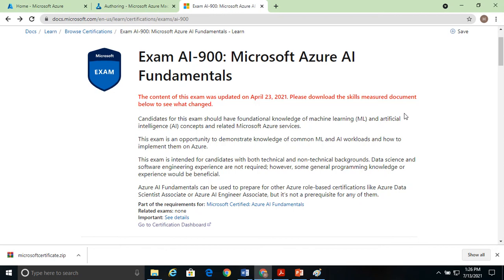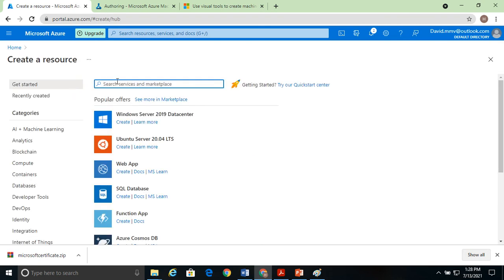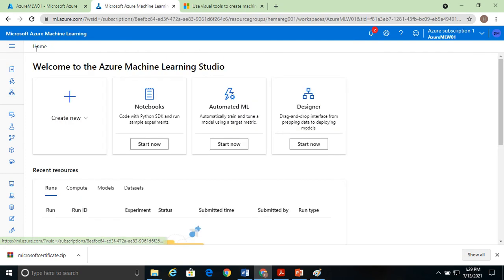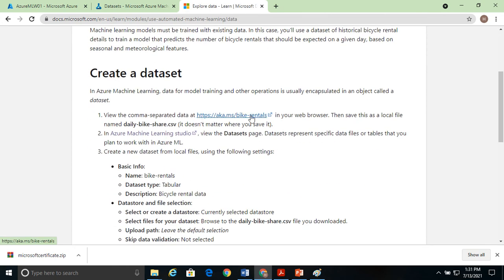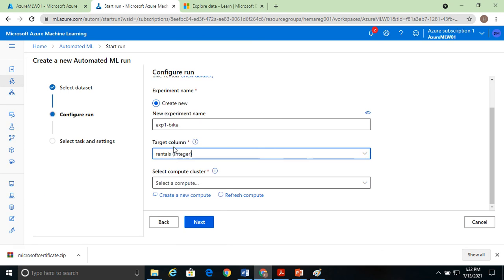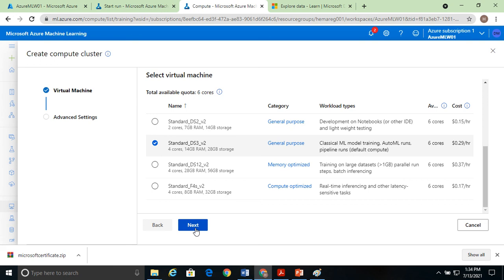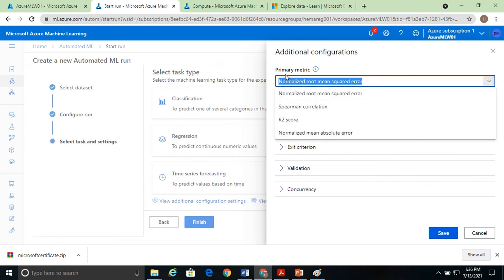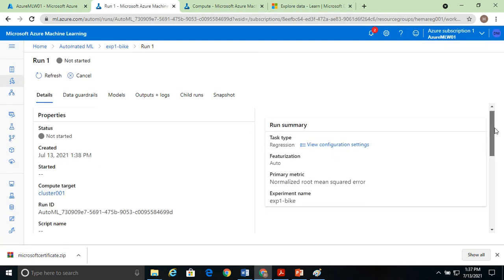Machine Learning on Azure || ML on Azure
This video is about how to use automated machine learning in Azure Machine Learning. This video will guide you in AI-900 exam preparation.